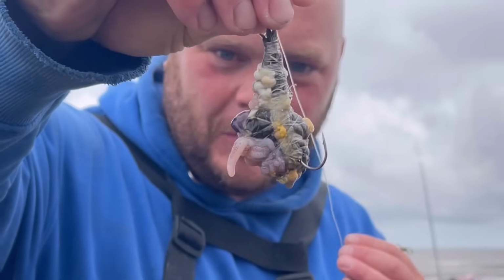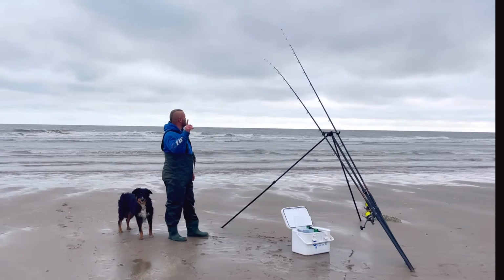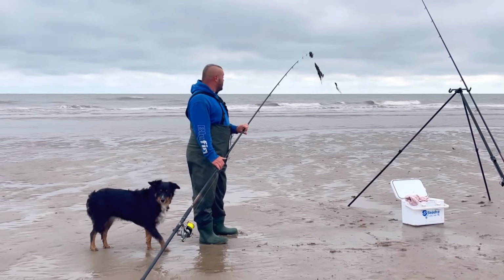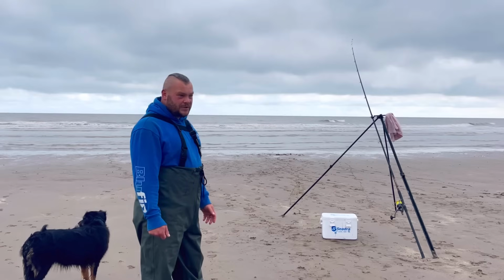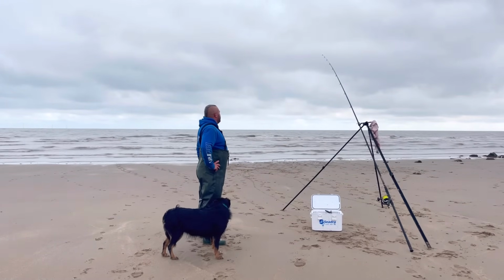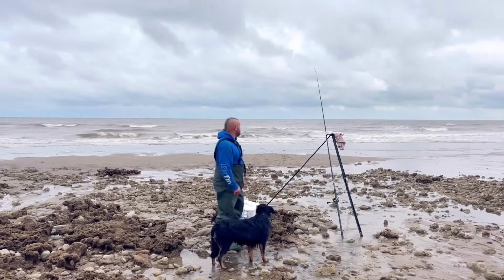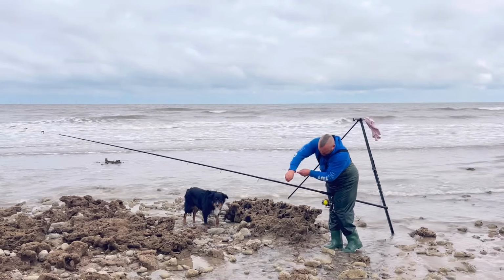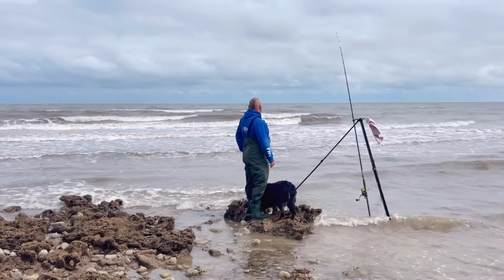I Didn’t EXPECT THAT! This fish SMASHED my BAIT!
UK sea fishing across the North Wales Coast with GKJ FISHING